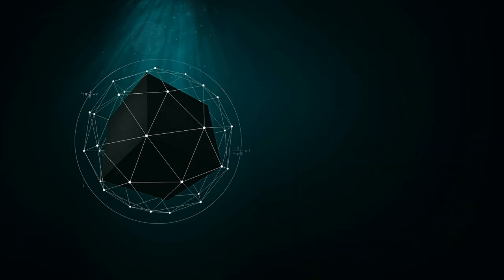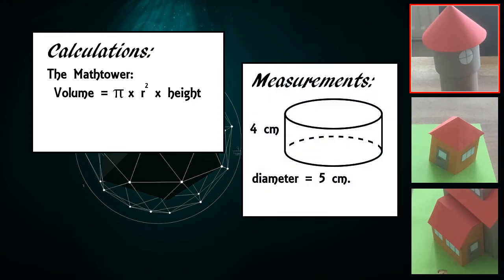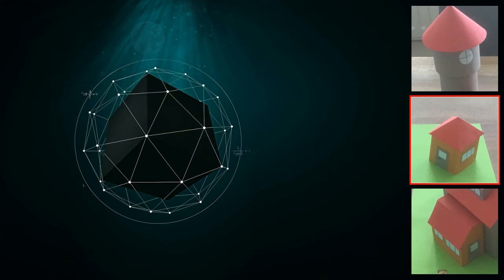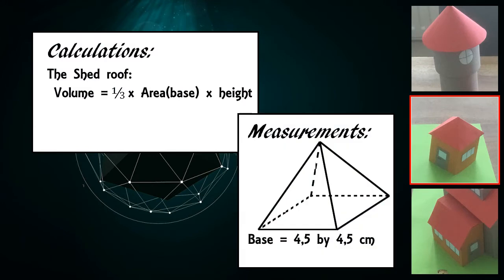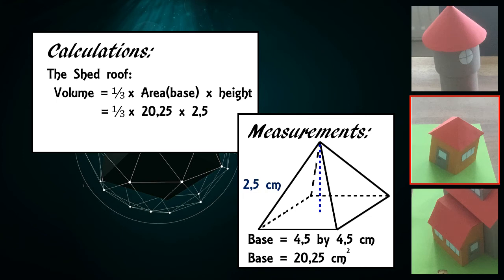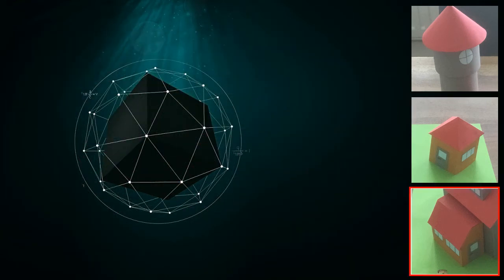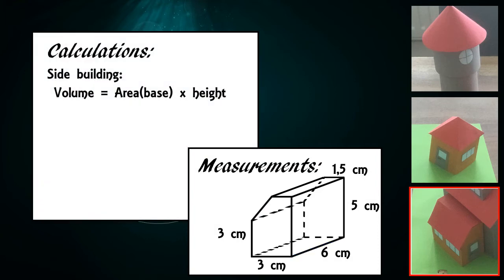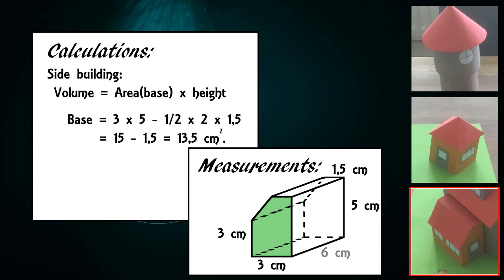Project Y2C8 [Remastered]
Instructions on project Y2C8
and my own take on the project.

Credits:
INTRO
Little Idea by Benjamin Tissot

Fix 1.01
Altered voice/music issues.
Correction in Credits.
Removed joke.